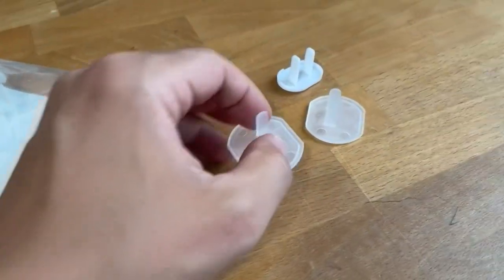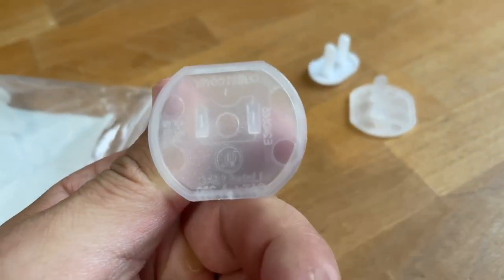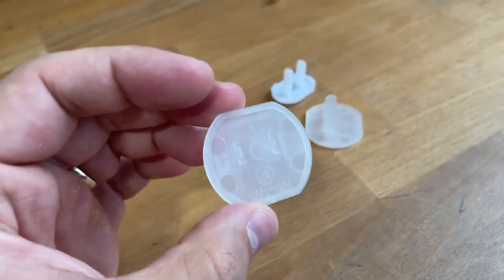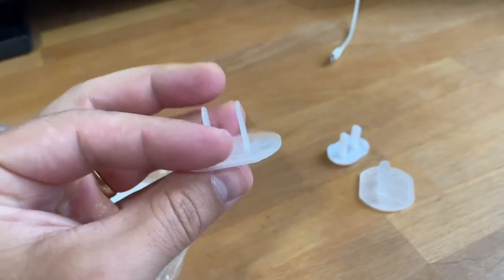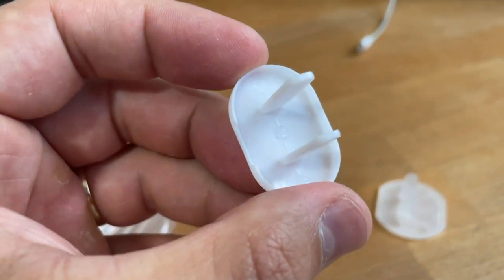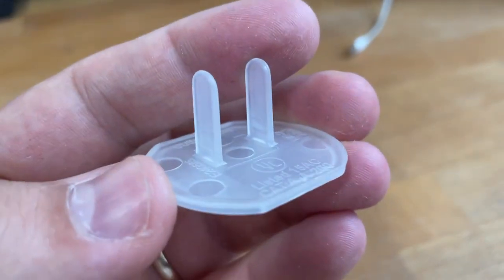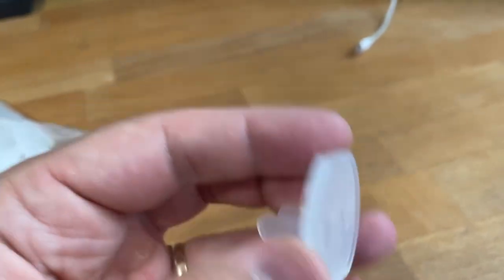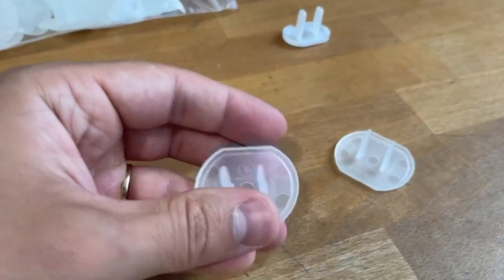Power Gear 51175 Plastic Outlet Covers, GREAT Outlet Covers, Very Solid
► Current Price & More Info (US)